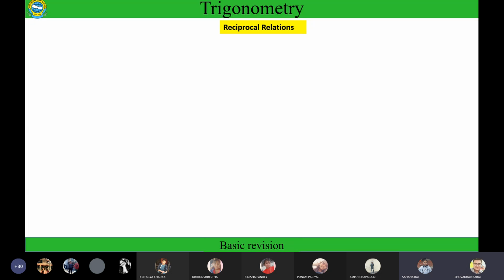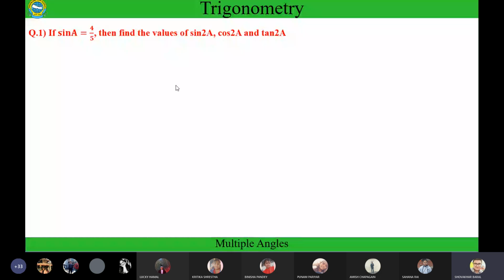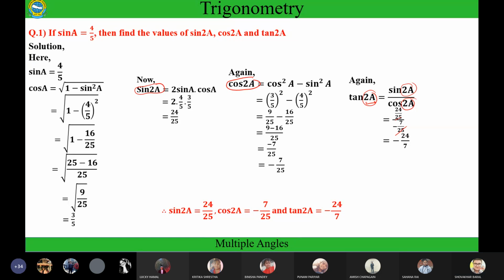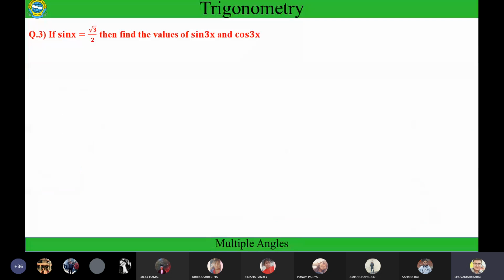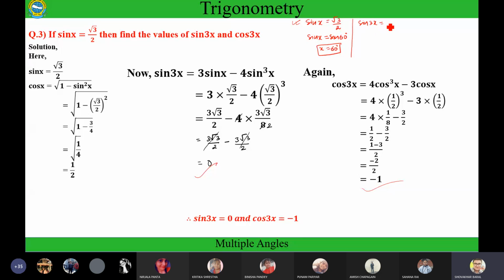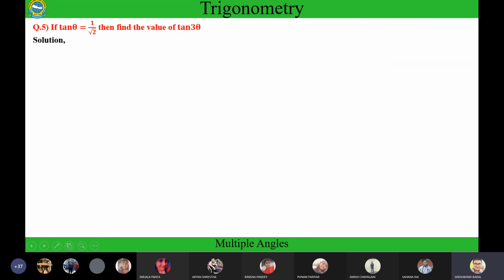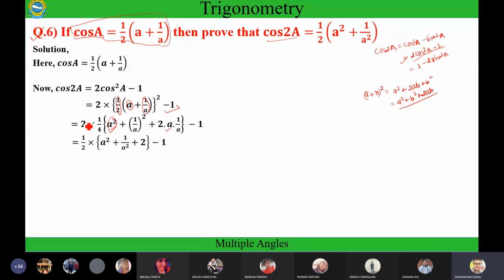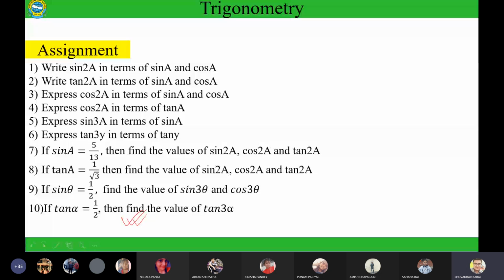Finding values of trigonometric ratios of multiple angles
only students of Greenland School can open it